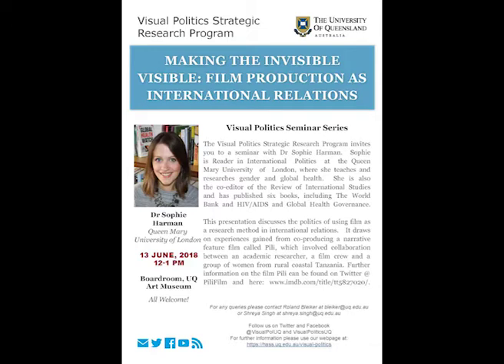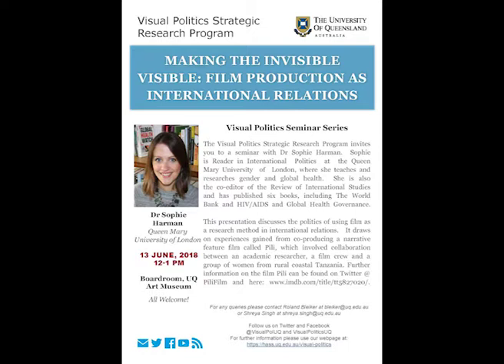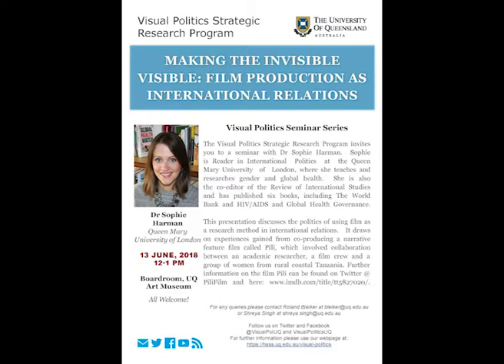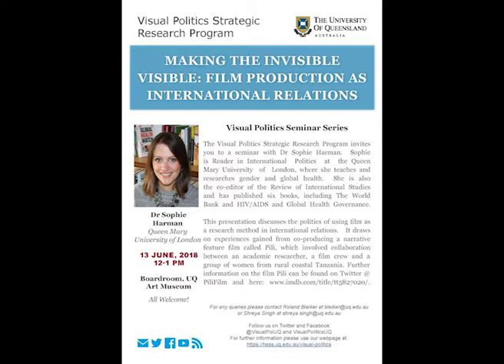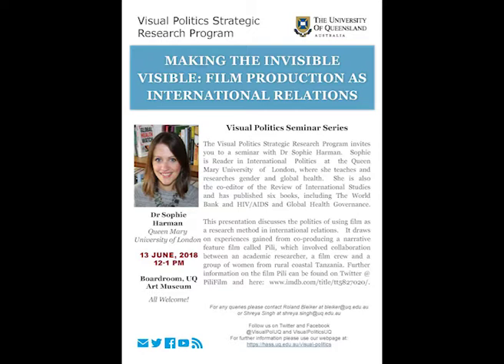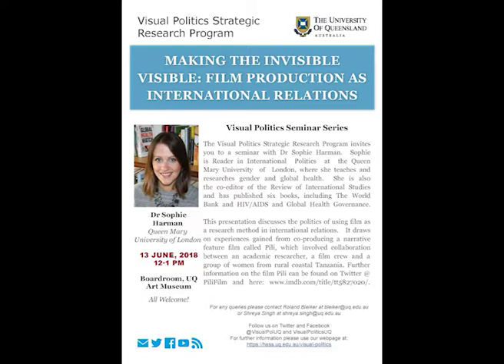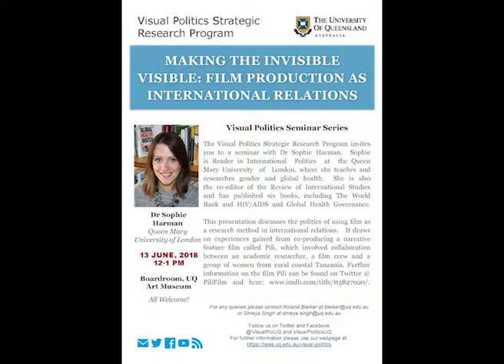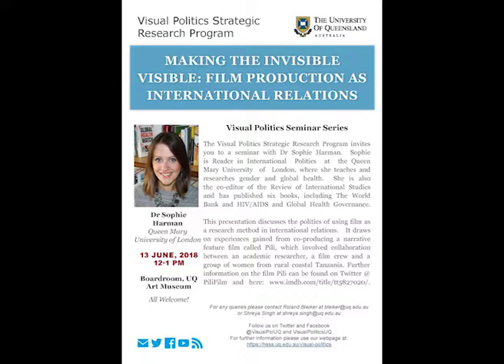Visual Politics Seminar Series Semester I 2018 - Sophie Harman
Making the Invisible Visible: Film Production as International Relations

Dr Sophie Harman of Queen Mary University of London discusses the politics of using film in international relations by drawing on her role as a co-producer of the upcoming narrative feature film, 'Pili'.

For more information on upcoming seminars, please see our